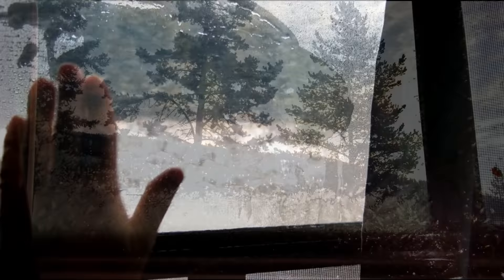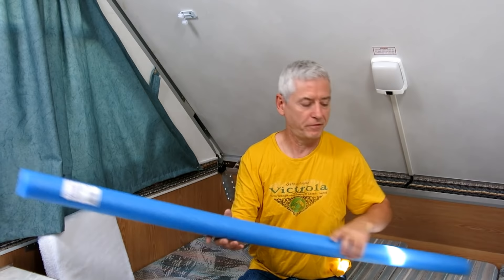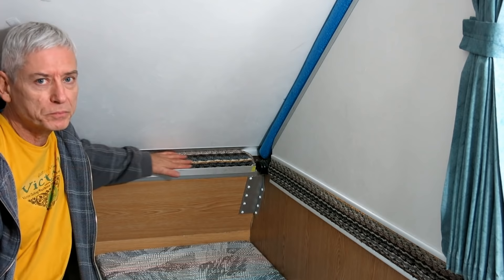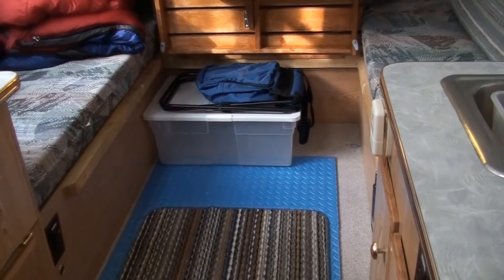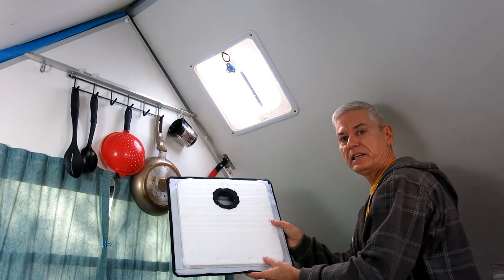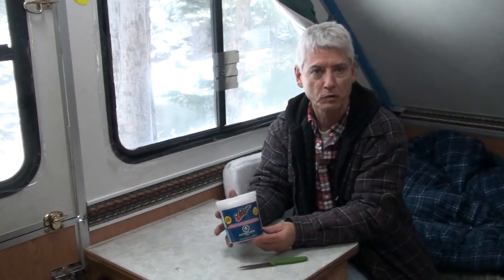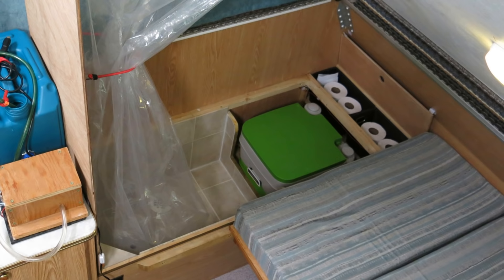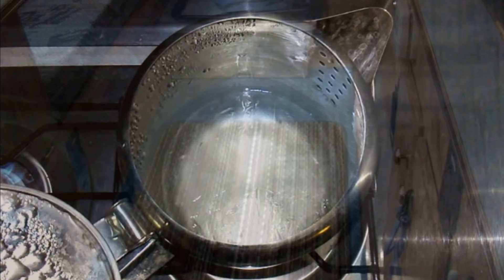Cold Camping in an Aliner Part Two: Outfitting Trailer for Cold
On the second part of my cold camping series, I show what is needed  to get the trailer ready for use in winter. This includes low cost methods of insulation and reducing condensation.

NOTE: The carpet over the hinges was attached with end cap molding. It is available at Home Depot